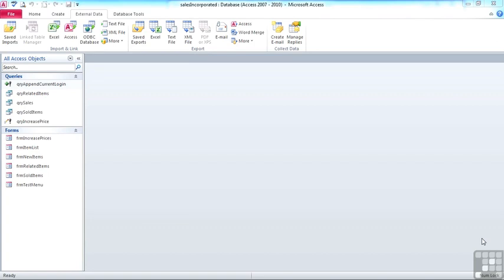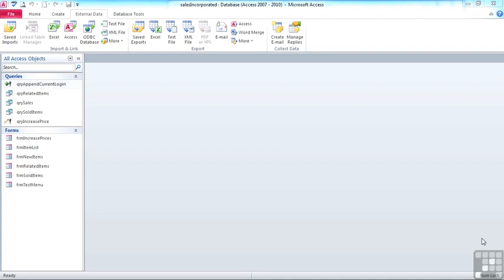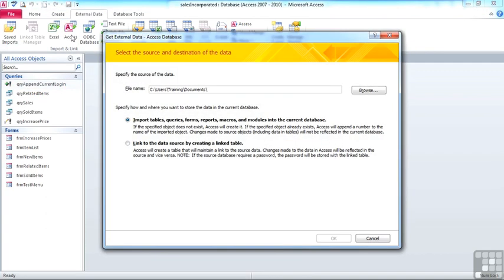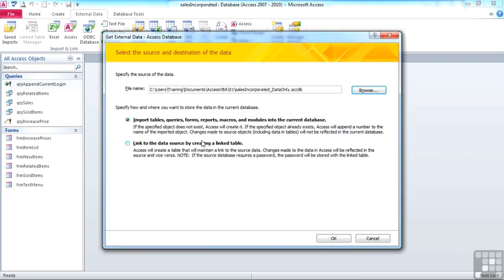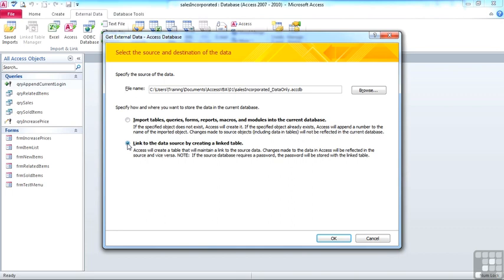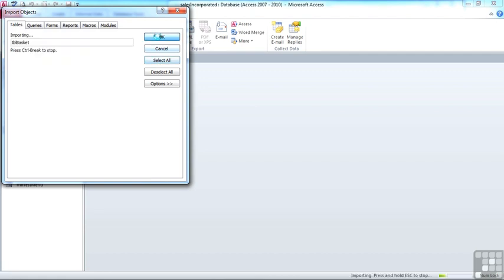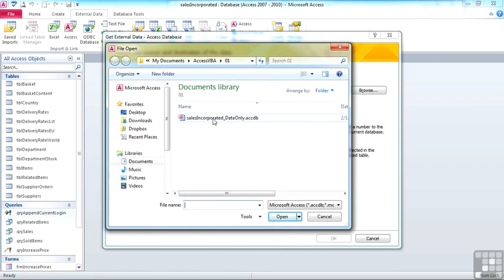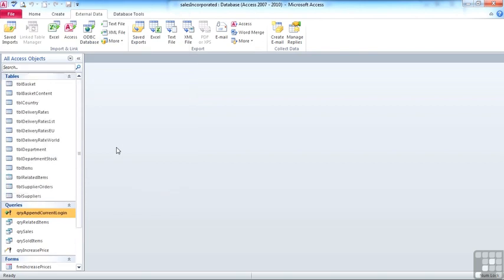(4)Learning Visual Basic For Microsoft Access Training Video